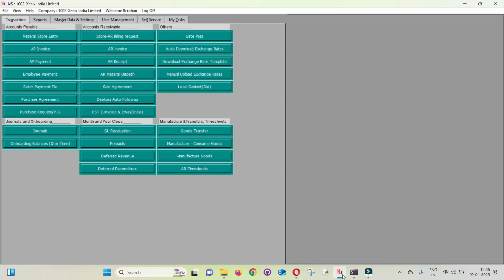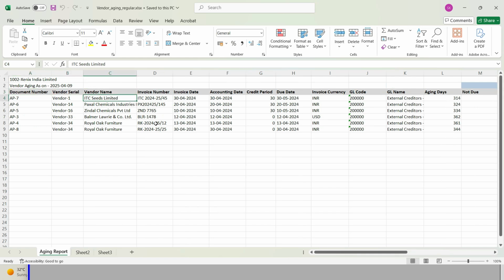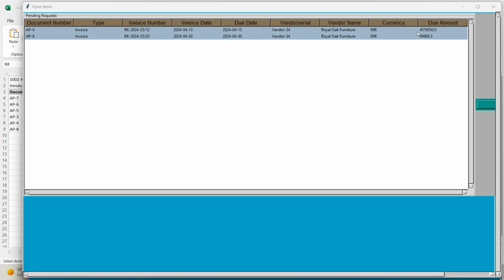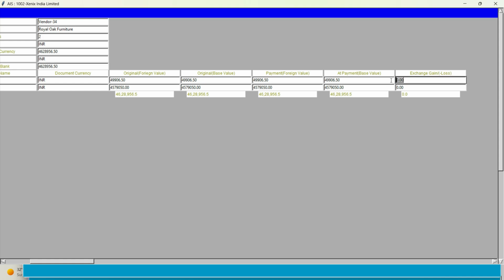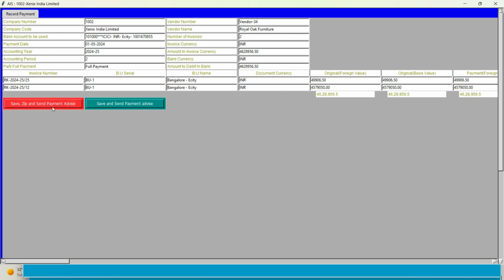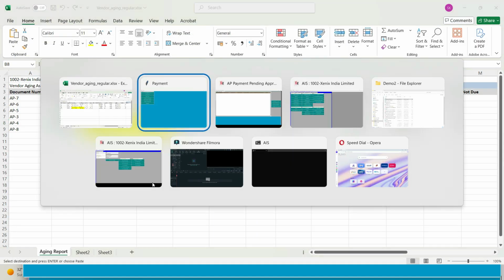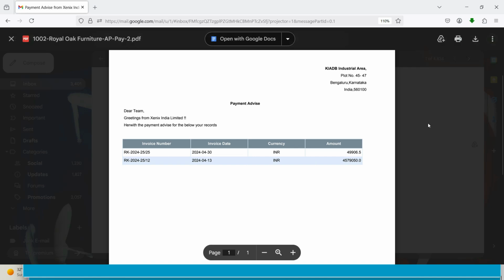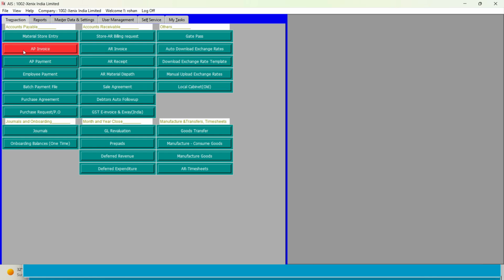Vendor Invoice Payment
Making Payments to Vendor Invoices , Either single or Bulk Payments.